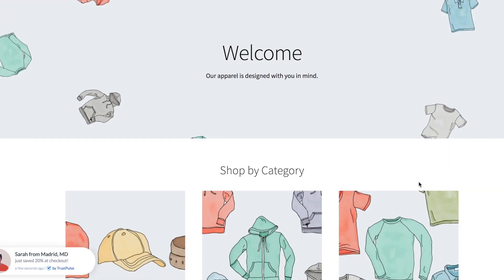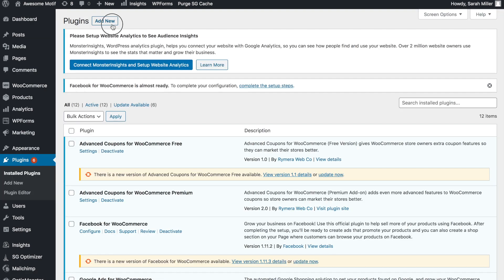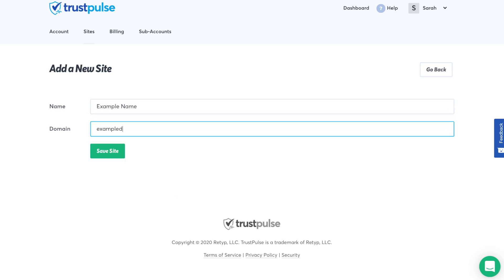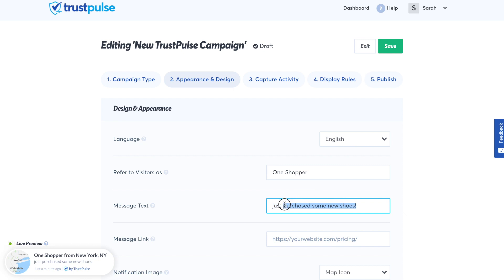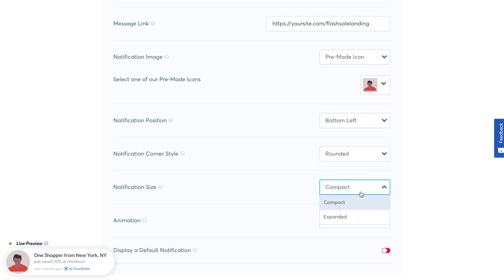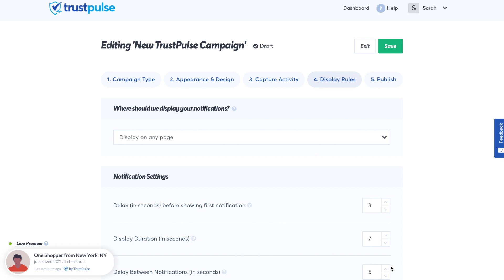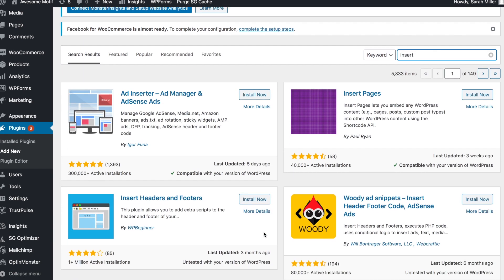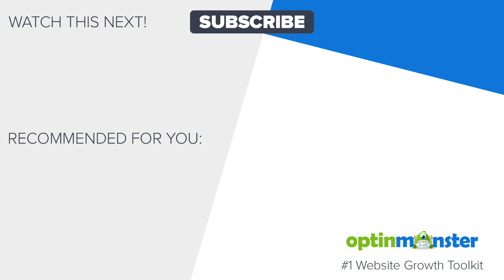How to Add a Live Sales Notification to WooCommerce (the EASY way)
Do you want to add a live sales notification for WooCommerce to increase your overall sales?

Live sales notifications can be an effective form of social proof that enhance sales by up to 15%.

So, today, we’re going to teach you exactly how to set up a live sales notification for your WooCommerce store in just a matter of minutes.

First, you'll sign up for TrustPulse.
In this video, we'll show you how to install and activate TrustPulse in WordPress for your WooCommerce store.

After you integrate TrustPulse in your WooCommerce store, you'll create a Live Sales Notification.

You'll be able to design your sales notification so it will look and say exactly what you want it to.

Next, you'll decide which actions are going to be on the notification, such as a Live Purchase. You'll determine if the action is captured "Automagically" or via Zapier.

Once you decide how to capture the live sales action, you'll determine where the Live Sales Notification will show on your WooCommerce store, such as on specific product pages.

In the end, you'll connect to your WooCommerce store by adding in a script to your body tag using the "Insert Headers and Footers" Plugin for WordPress by WPBeginner.

Once everything is connected, you simply need to launch your Live Sales Notification Campaign!

We hoped this video helped you create a Live Sales Notification for your WooCommerce store.

OptinMonster's YouTube Channel is dedicated to helping you increase conversions, Email Subscribers, and Sales!